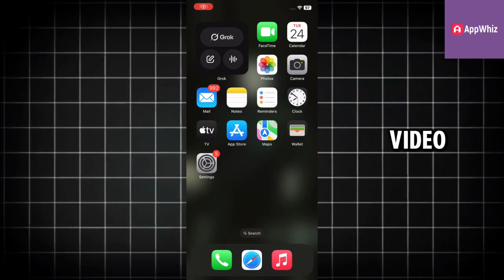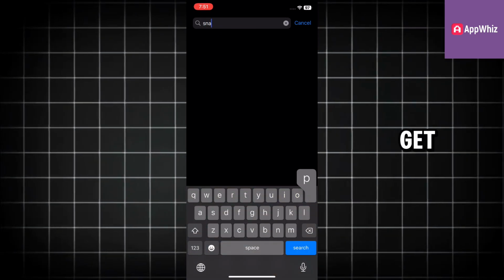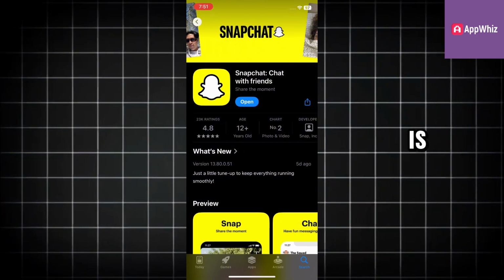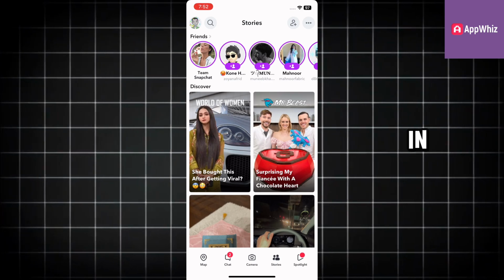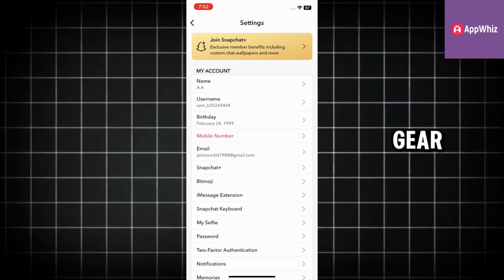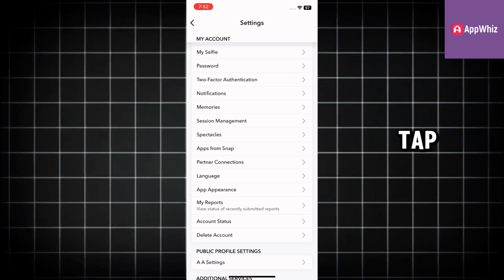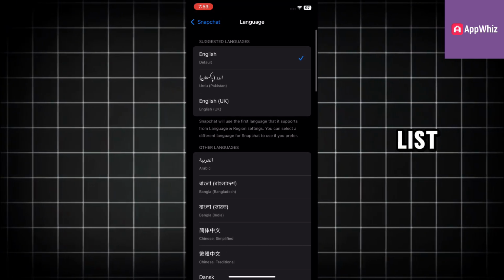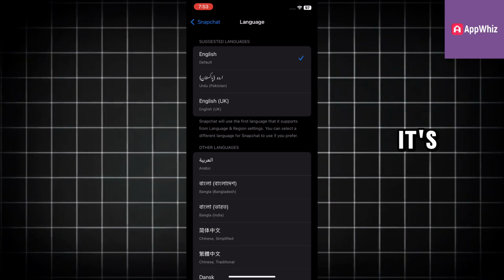How to Change Language in Snapchat (2026 Update)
Want to change the language in Snapchat? In this quick and easy tutorial, I’ll show you step-by-step how to switch your app language inside Snapchat.

If your Snapchat is in the wrong language or you simply prefer using another one, you can update it directly from the settings menu in just a few taps.

In this video, you’ll learn:
How to update Snapchat to the latest version
How to access Snapchat settings
Where to find the language option
How to switch to your preferred language

⏱️Chapters
00:00 – How to Change Language in Snapchat
00:08 – Update Snapchat App
00:20 – Open Profile & Settings
00:38 – Tap on Language Option
00:55 – Select & Apply New Language

This method works on the latest version of Snapchat and takes less than a minute to complete.